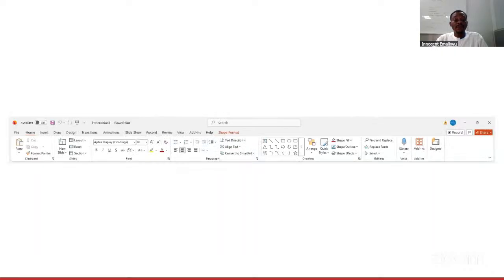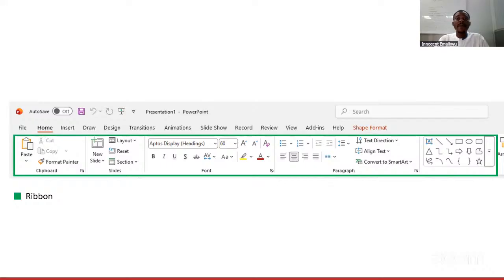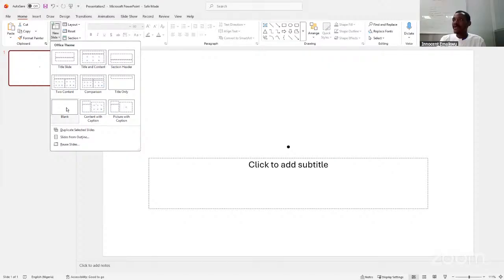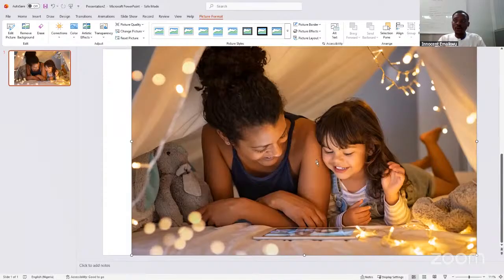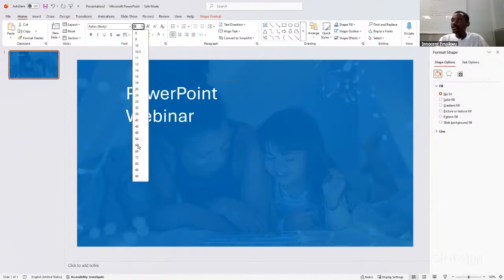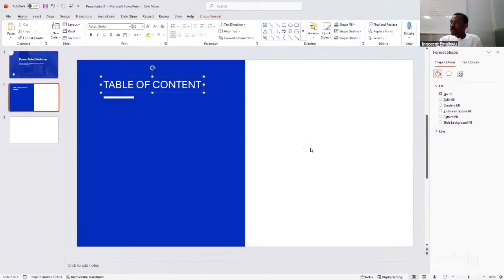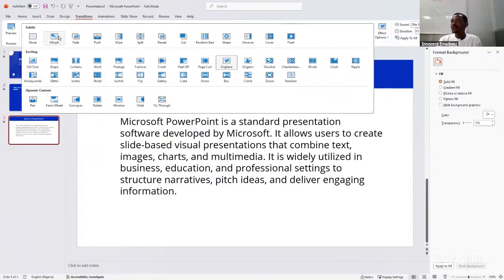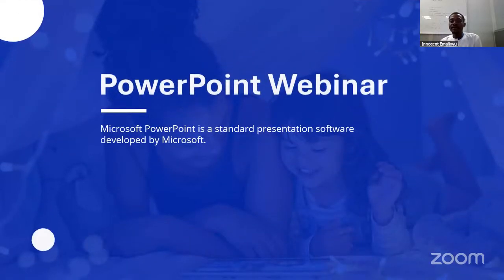Geophia Academy Webinar - Introduction to Power Point